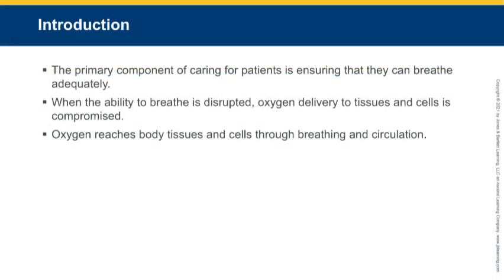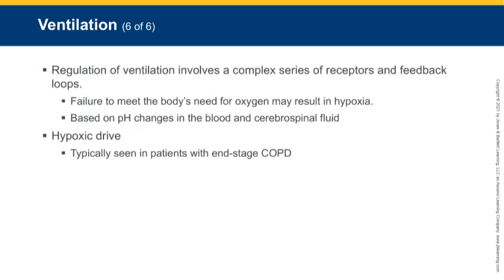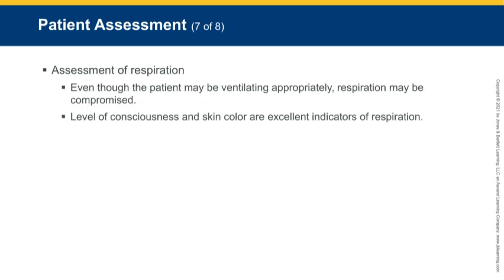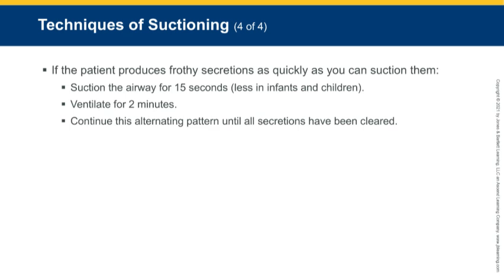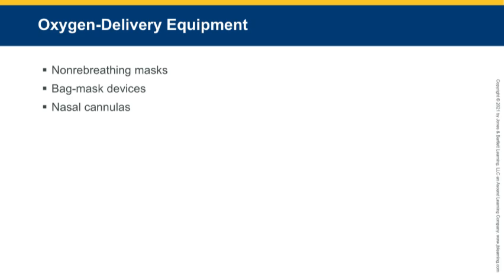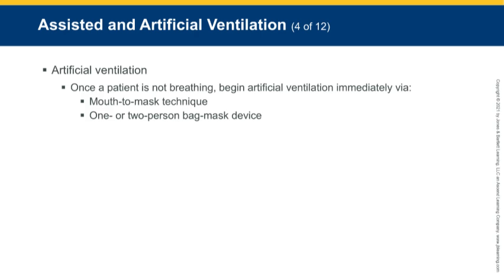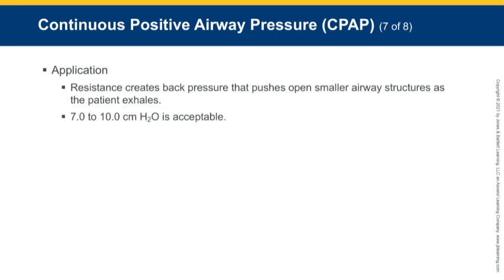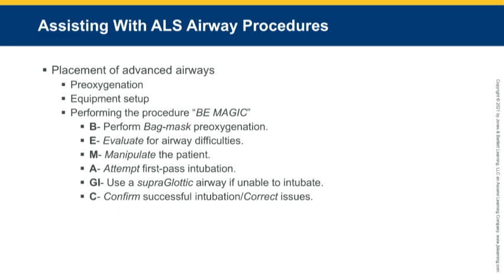Airway Management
🚑 Master Airway Management & Oxygen Delivery for EMTs! 🚑

In this lecture, we cover essential airway management techniques, oxygen-delivery equipment, assisted ventilation, and emergency interventions for airway obstruction. Whether you're an EMT student or a seasoned provider, this video provides clear, informative, and engaging content to help you succeed in the field.

🔹 Learn about nonrebreather masks, nasal cannulas, CPAP, and more!
🔹 Understand how to recognize and manage airway obstructions.
🔹 Discover how to assist with ALS airway procedures effectively.
🔹 Gain critical knowledge on emergency airway interventions.

This video is perfect for EMT students preparing for exams, NREMT candidates, and anyone looking to improve their airway management skills.